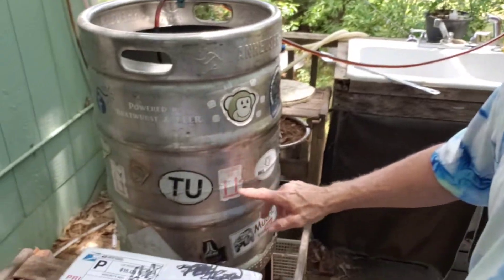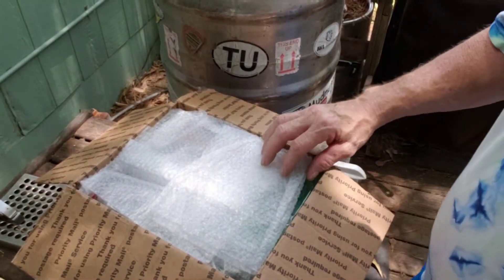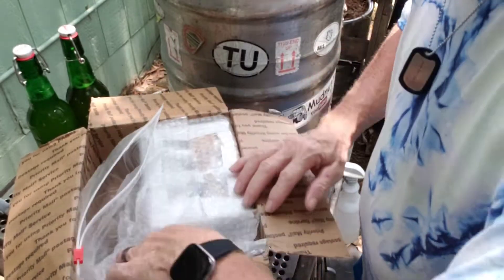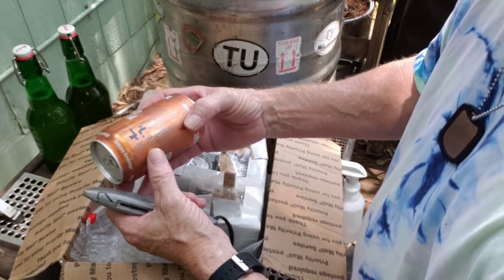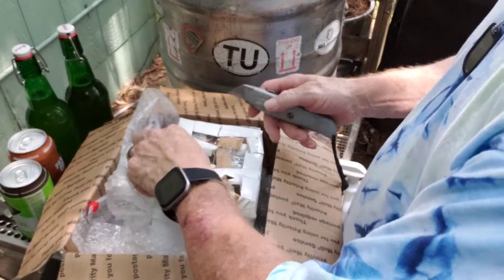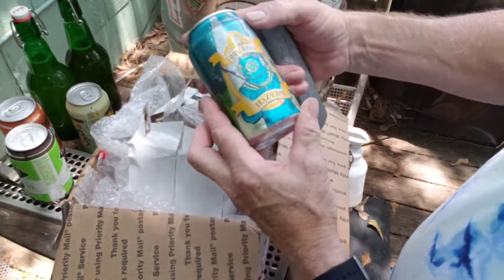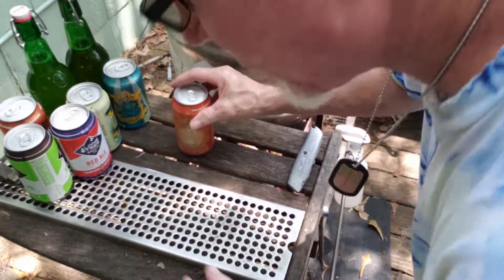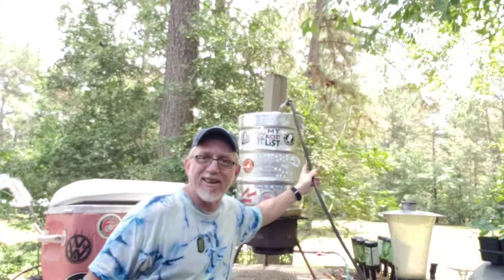What's In The Box? - "Beer Mail From Thrash Metal Homebrew"